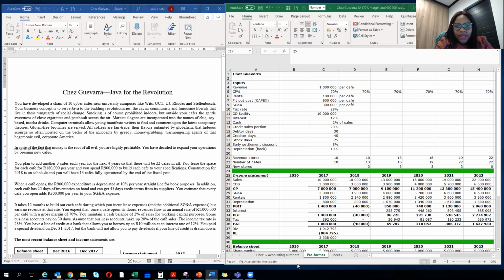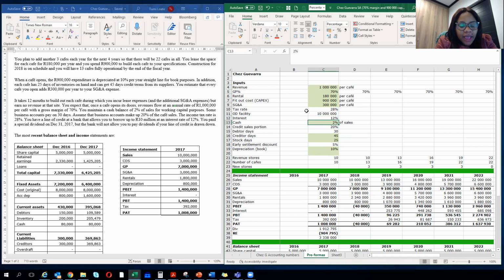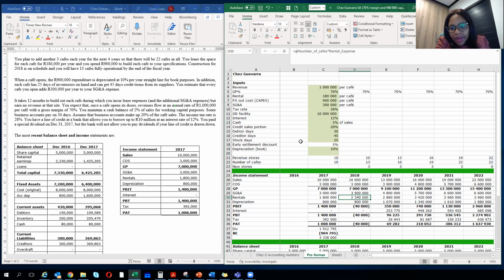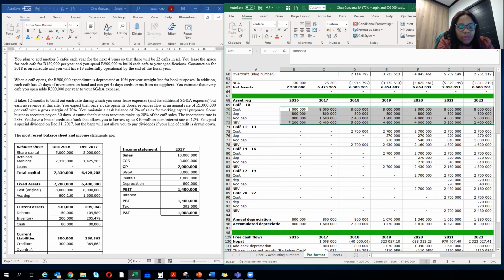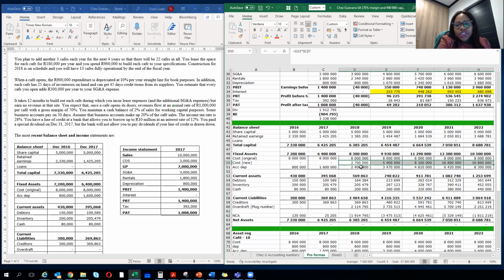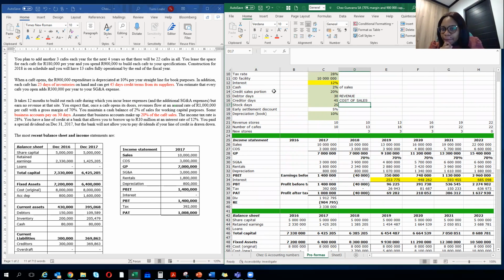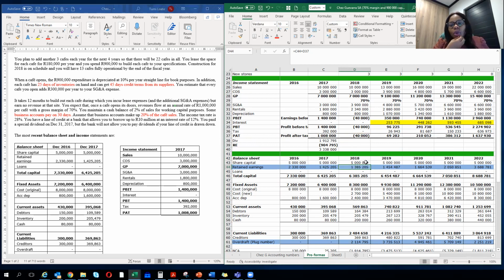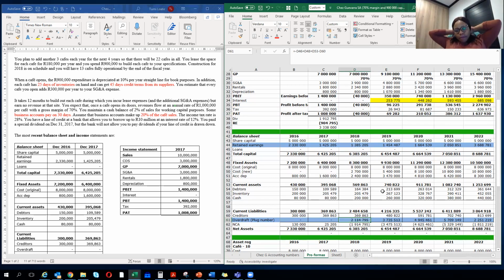Chez Guevarra Valuation Video 1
Income statement and balance sheet computation